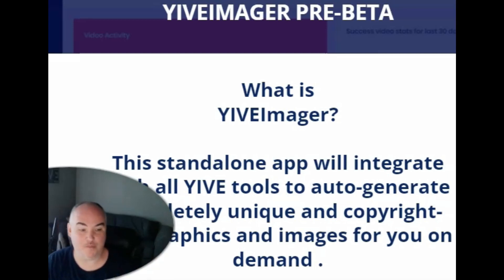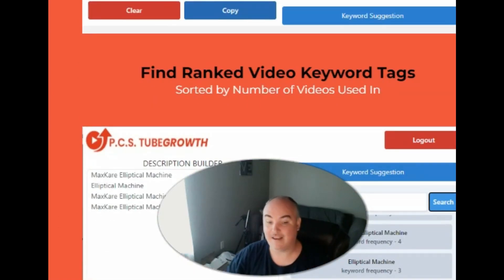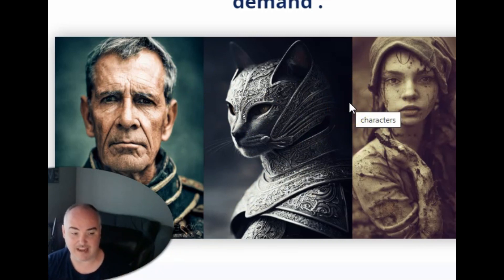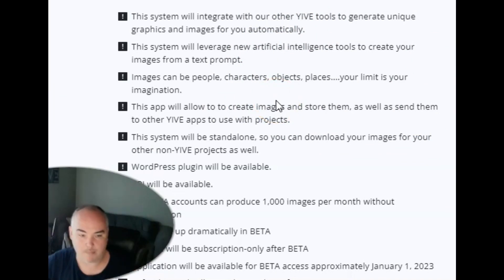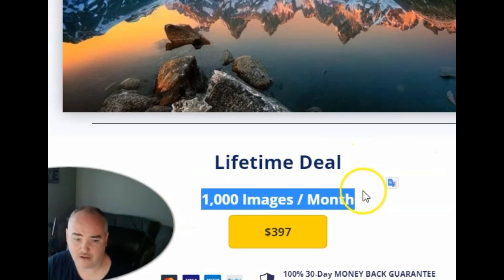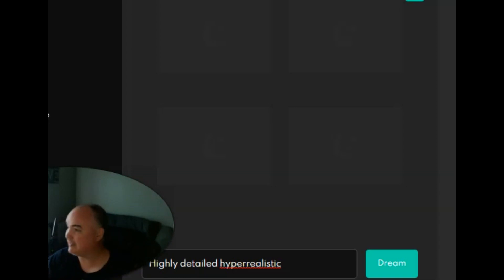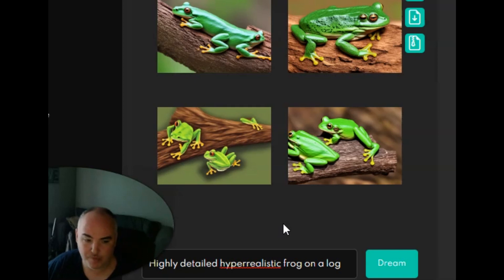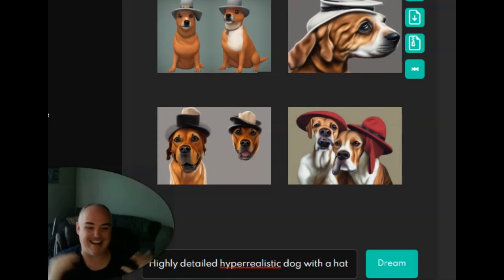Yiveimager pre beta lifetime access Review bonus yiveimager lifetime review LIFETIME AI IMAGES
◀◀◀ GET LIFETIME AI IMAGES NOW WITH YIVEIMAGER LTD

On Tuesday, Sept 13, at 12:00PM US EST (noon) (GMT-5) they will open up a pre-BETA sale for a lifetime deal.

⏰  Yiveimager pre beta Key Moments ⏰
00:00:00 - Yiveimager pre beta lifetime deal
00:00:22 - Yiveimager Bonuses - Bonus Pack
00:02:08 - Yiveimager Beta Release Date
00:02:58 - Yiveimager Sales Page
00:03:25 - Yiveimager Refund Period
00:03:50 - Yiveimager Image Generation Examples
00:04:36 - Yiveimager Basic Image Generation Tips

🔗 Your Instant Video Empire (YIVE Systems) 2022 - Useful Links 🔗

1. YIVE 4.0 (Core Product)
2. YIVE STACKER ACCOUNT CREATOR LIFETIME
4. Yive Sites UNLIMITED Lifetime LTD
5. Yive BrillElance Trained VA Platform

Thank you for joining me on this Yiveimager pre beta video today and do enjoy this Yiveimager a.i. image creator demo.  In this Yiveimager a.i. image creation demo, we will be teaching you how best to create images with all the available functionality.  Yiveimager pre beta is an advanced image generation tool that will help you with your content.

This app is available for creators who are on the lookout for tools that help make their content creation process easier.   If you are looking for ways to generate images for a blog article, blog post , or website copy, this is where the magic happens.  Yiveimager pre beta is a powerful a.i creator, a.i image generator, or a.i image creator that can help you create all kinds of images.

Keep watching our video, and you will understand how Yiveimager can be so effective for your content.  What could be better than a Yiveimager a.i. image creation tutorial that is created for you by humans.  Yiveimager pre beta is everything you need to thrive as a content creator.  When you are ready to get full access to Yiveimager pre beta, you know where to go!

I am so happy that you found this Yiveimager review video when I found more info about it.  Yiveimager is a revolutionary new image creation tool that all content creators will need to have access to in order to stay relevant.  We are aware that many of you are having a tough time trying to find a Yiveimager bonus, however in this Yiveimager review demo, we will explain and teach you how to get Yiveimager bonuses.

If you would like to know Yiveimager strategy, this is the video for you.  In this Yiveimager tutorial, we will be covering every single detail that you will need to know to use it successfully.   I hope that you enjoy this Yiveimager review that we have been working on.

Thanks for checking out this Yiveimager video. The Yiveimager LTD lifetime deal is really an amazing deal.  Could you imagine getting all the power of this app, for a whole lifetime?  Today, I'm going to show you the benefits of the Yiveimager pre beta lifetime deal.

All products that I recommend, I do so on my own behalf without prompting from any manufacturer, company or retailer.  If I recommend a product it is because I believe in what that product can do or be.  You must do your due diligence and research when investing in a product for yourself or spending any type of money.